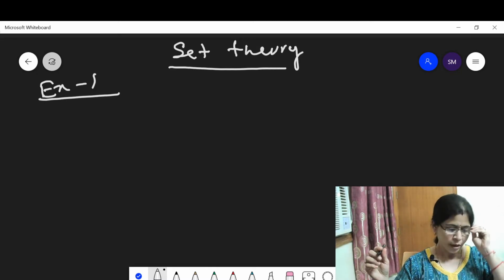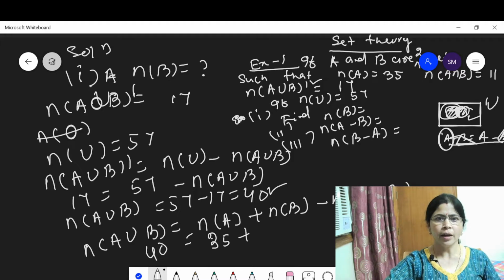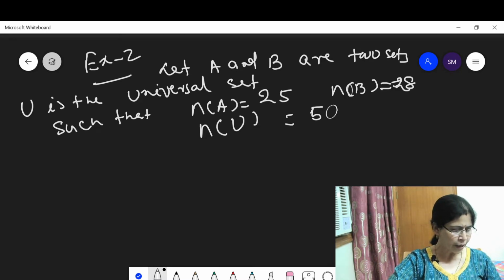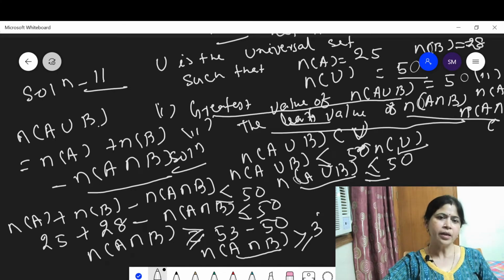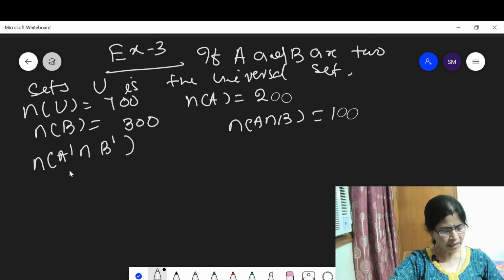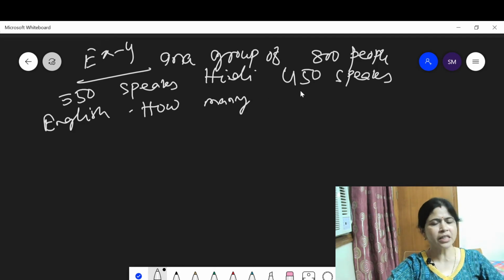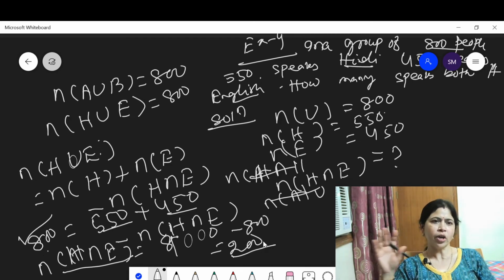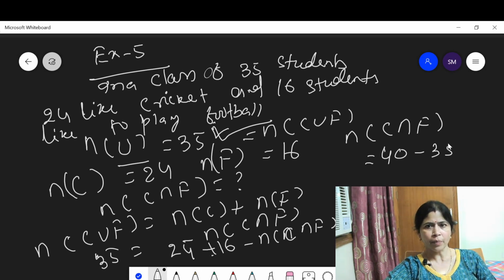Class 11th Sets 5th video CBSE/JEE MAINS